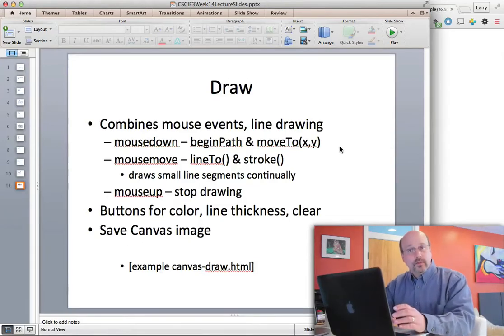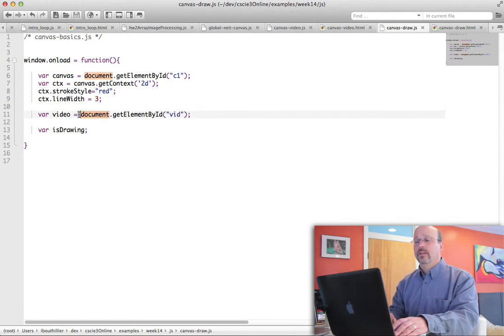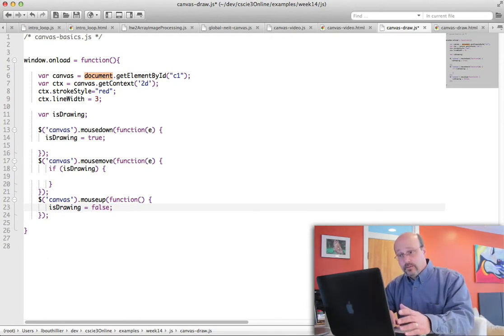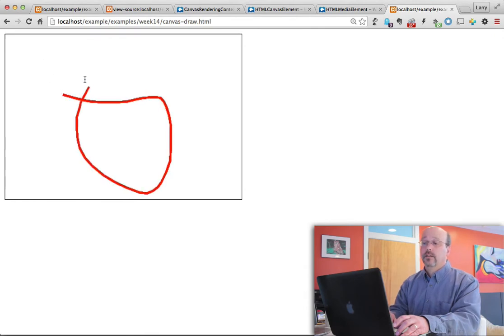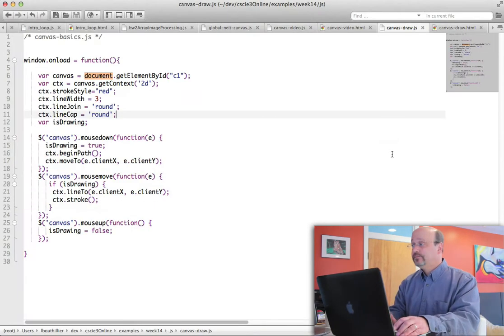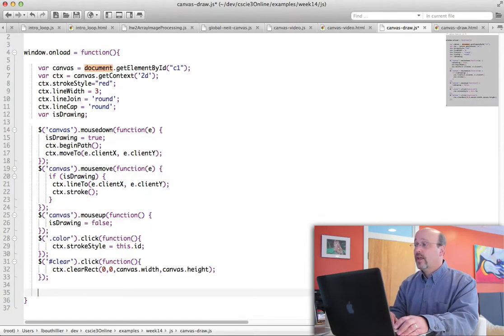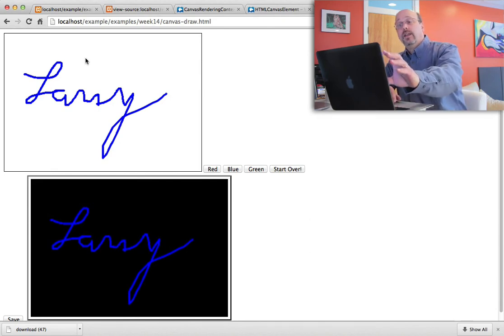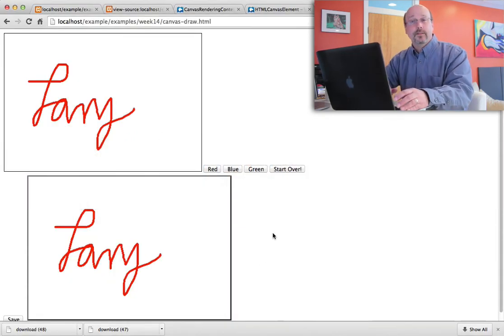Video14.6: Let's Draw!